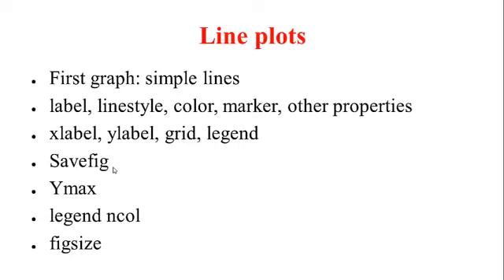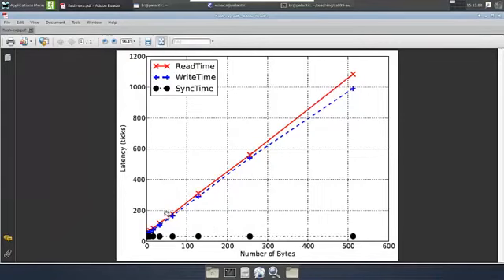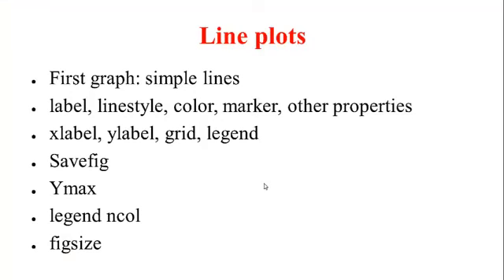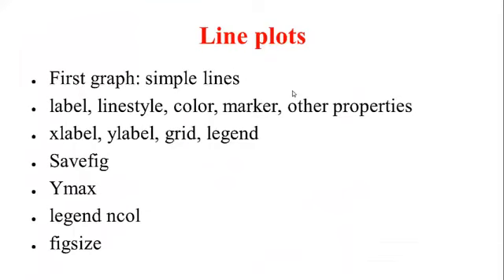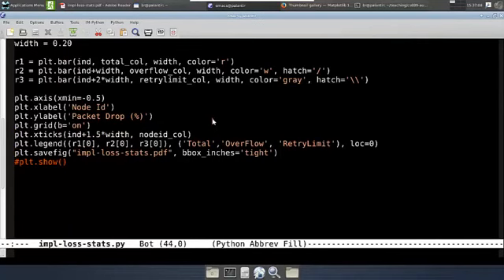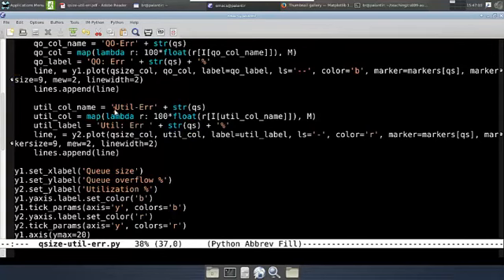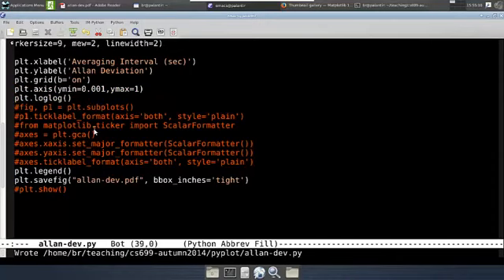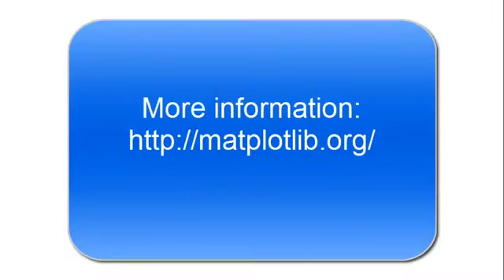Data visulalization pyplotlib tutorial | Matplotlib | Graphs in Python | IIT Lecture Series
Matplotlib is a Python 2D plotting library which produces publication quality figures in a variety of hardcopy formats and interactive environments across platforms. Matplotlib can be used in Python scripts, the Python and IPython shells, the Jupyter notebook, web application servers, and four graphical user interface toolkits.
pyplot class 12,
pyplot tutorial,
pyplot python,
pyplot install,
pyplot python tutorial,
pyplot subplots,
pyplot histogram,
pyplot add error bars,
pyplot animate plot,
pyplot boxplot example,
pyplot bar graph example,
pyplot barh,
pyplot basics,
pyplot continuous plot,
pyplot contour plot,
pyplot continuously update,
pyplot csv,
pyplot colormap tutorial,
pyplot change size of graph,
pyplot connectionstyle,
pyplot combine plots,
pyplot circle,
pyplot download,
pyplot dynamic plot,
pyplot display multiple plots,
dash pyplot,
pyplot error bars,
pyplot figure and axes,
pyplot fill,
pyplot flask,
pyplot histogram figure size,
pyplot horizontal bar chart,
pyplot histogram tutorial,
pyplot in python,
pyplot interactive mode,
pyplot imshow,
pyplot interactive plot,
pyplot install pip,
pyplot introduction,
pyplot ion example,
pyplot in tkinter window,
pyplot julia examples,
pyplot jupyter interactive,
pyplot jupyter notebook,
pyplot live plot,
pyplot library,
pyplot live update,
pyplot multiple images,
pyplot module not found,
pyplot multiple plots,
pyplot make plot bigger,
matplotlib.pyplot,
import matplotlib.pyplot as plt,
matplotlib.pyplot.hist,
matplotlib.pyplot install,
pyplot overlapping histograms,
pyplot python class 12,
pyplot plot function,
pyplot plot time series,
pyplot real time plotting,
pyplot range,
real time plotting python matplotlib,
r ggplot tutorial,
r ggplot2,
r ggplot2 tutorial,
r ggplot barplot,
r ggplot2 package,
r ggplot2 boxplot,
r ggplot boxplot,
r ggplot maps,
r ggplot2 multiple plots,
r ggplot secondary axis,
pyplot show jupyter,
pyplot show multiple images,
pyplot set axis,
pyplot smooth line,
pyplot series,
pyplot separate plots,
pyplot straight line,
pyplot scatter plot point size,
pyplot tutorial python,
pyplot two histograms in one plot,
pyplot transpose,
pyplot title str object is not callable,
pyplot trajectory,
pyplot time series data,
pyplot tkinter,
pyplot two figures,
pyplot update plot,
using pyplot,
pyplot video,
plotting with pyplot,
pyplot xlim not working,
plotting with pyplot 1,
pyplot 2d,
pyplot 3d plot,
pyplot 3d scatter,
pyplot 3d bar chart,
pyplot 3d bar plot,
pyplot 3 axis,
pyplot 3d surface plot